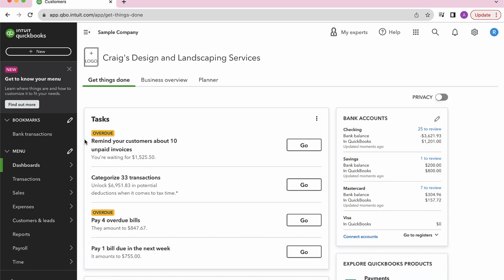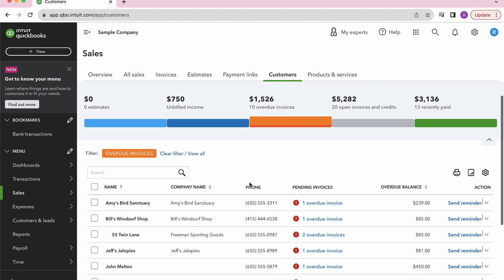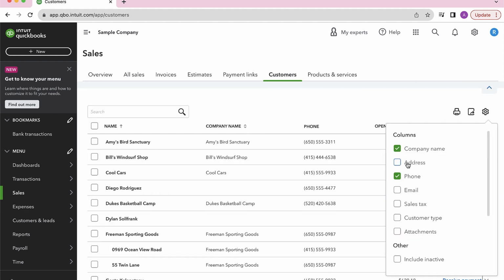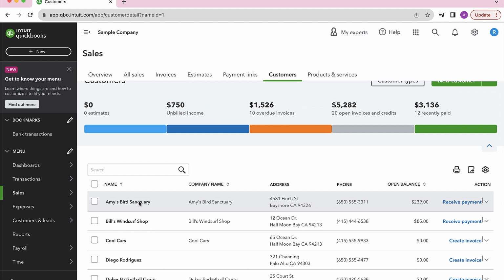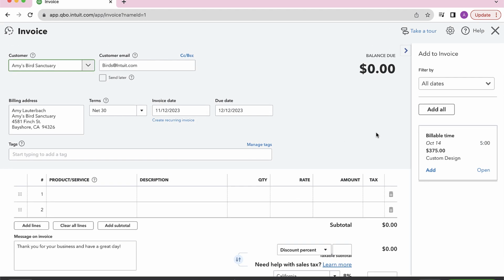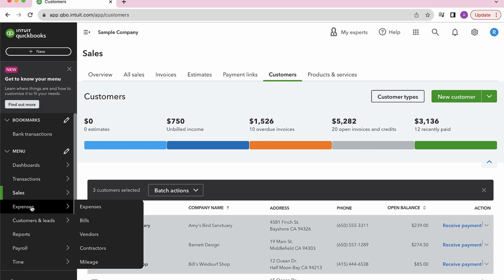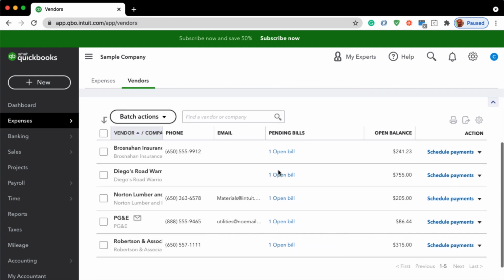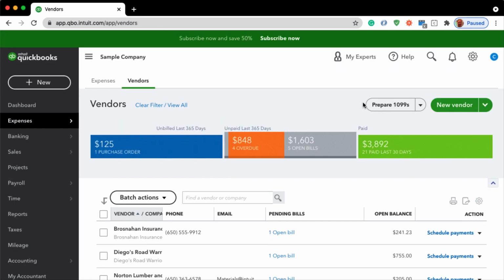QuickBooks Customer and Vendor Center Overview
Special discount off the monthly price of QuickBooks Online with this

Visa Gift Card when you run your first payroll in Gusto